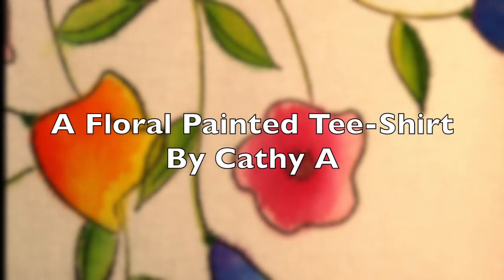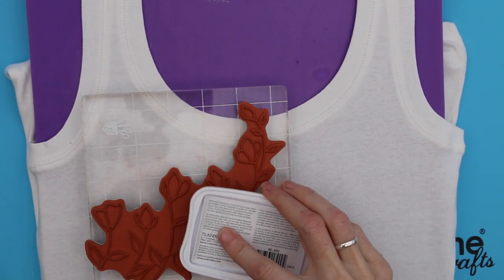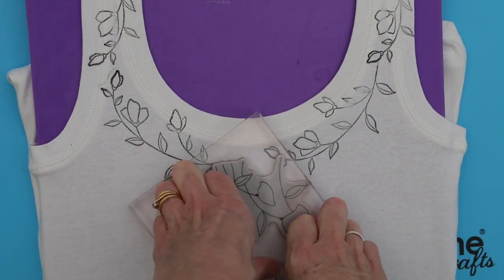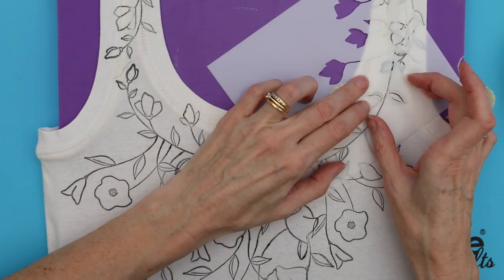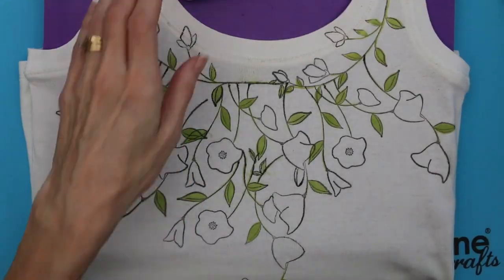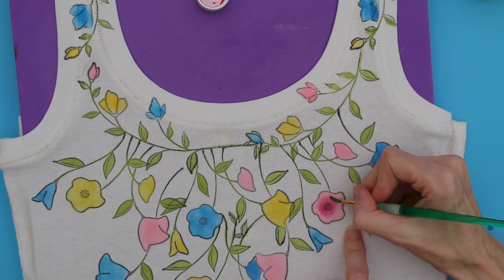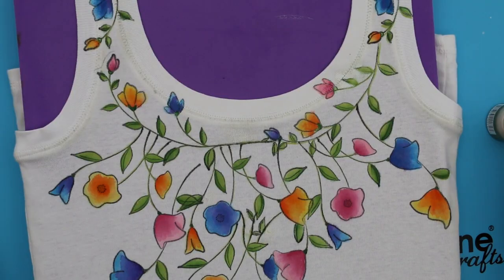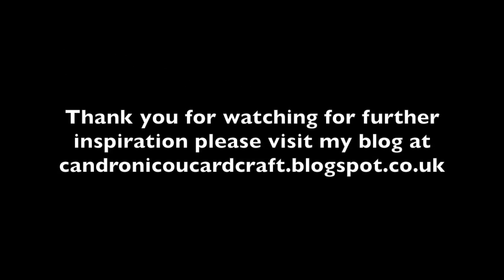Floral Painted Tee-Shirt Tutorial